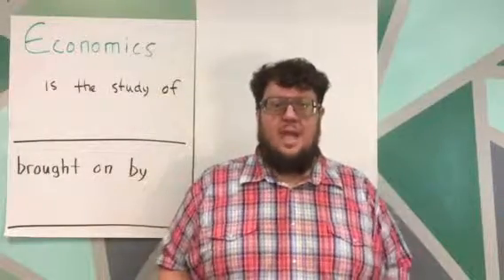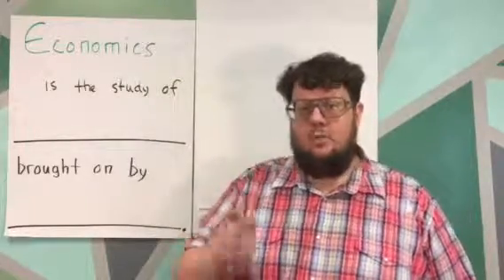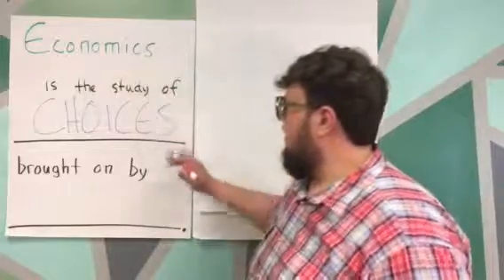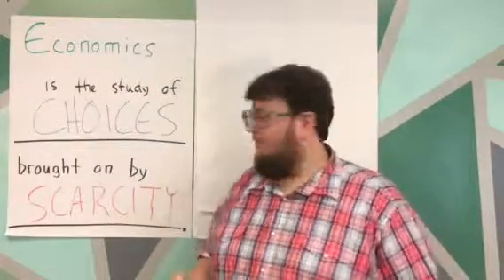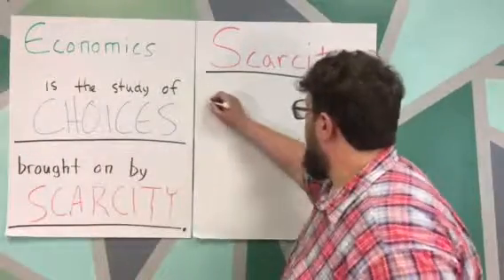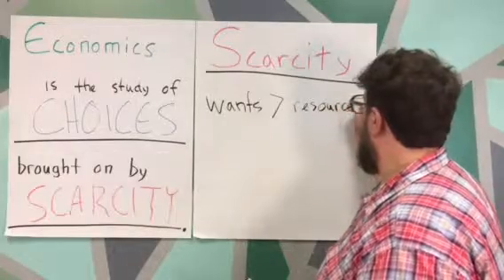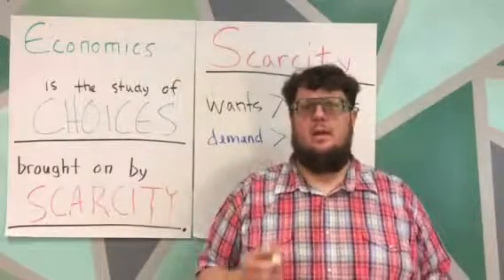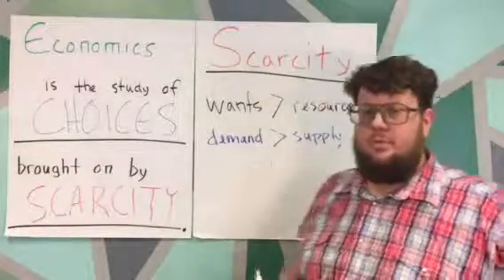Economics and Scarcity Defined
A one-word definition for economics and a good reason not to be scared of scarcity.